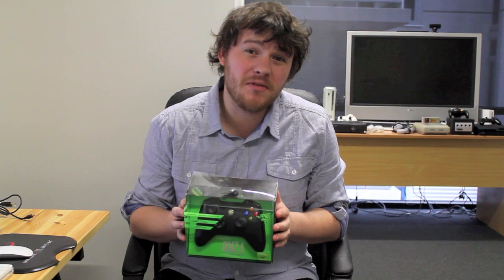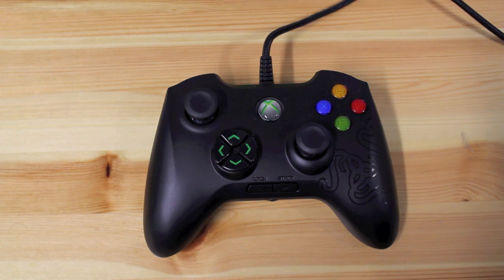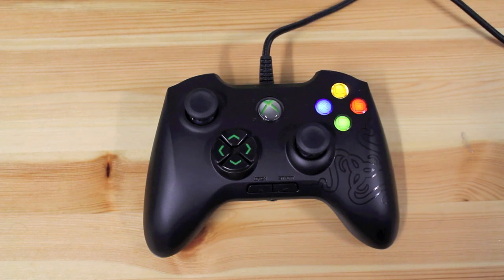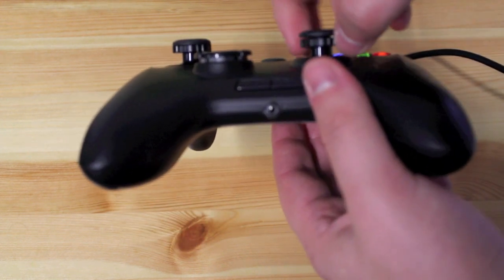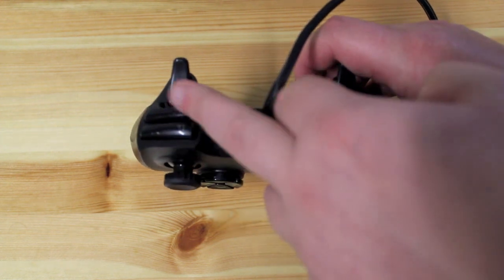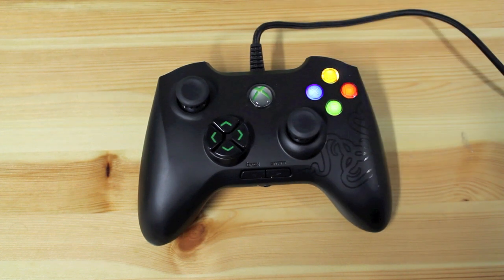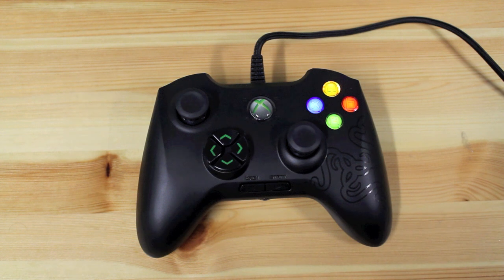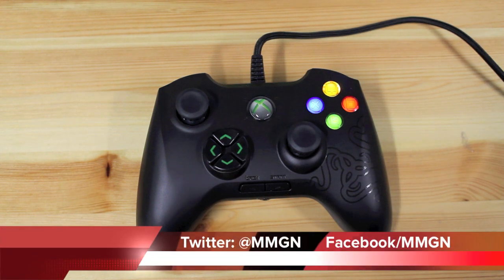Razer Onza Review | MMGN.com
We review the high quality pro-gaming controller from Razer